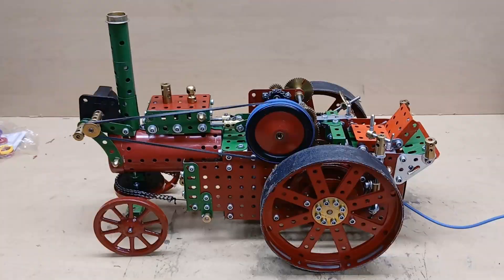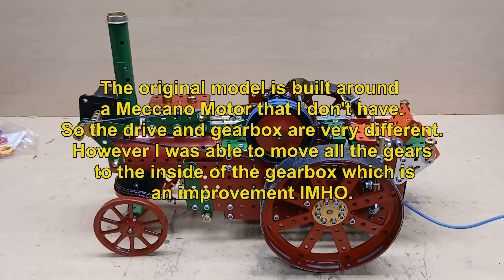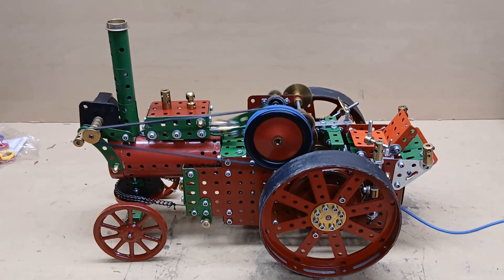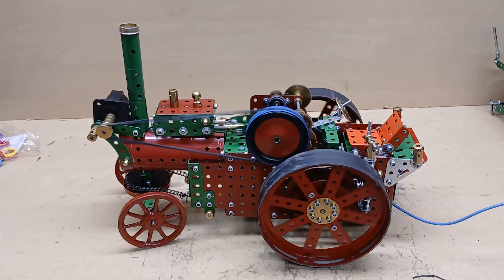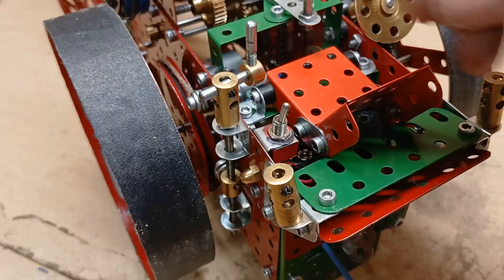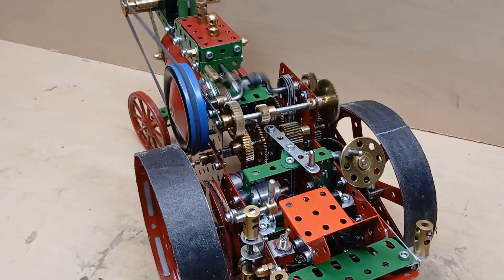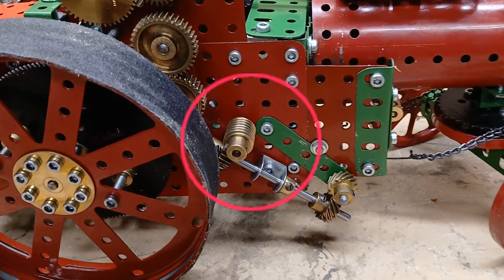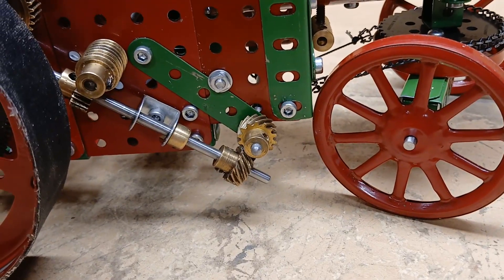Traction Engine in Meccano from 1928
This is a very old model from the 1928 issue of Meccano Magazine. I have updated it and added wireless remote control.